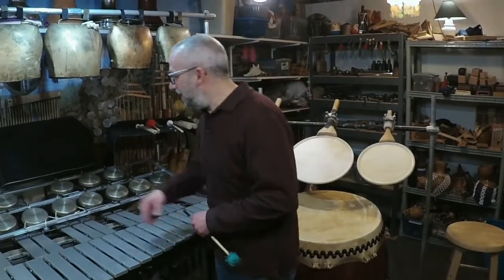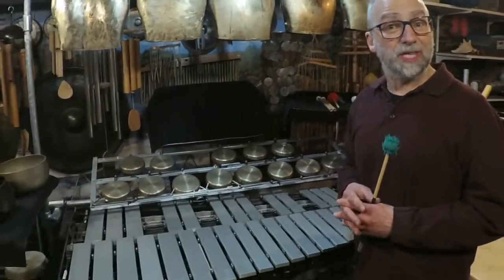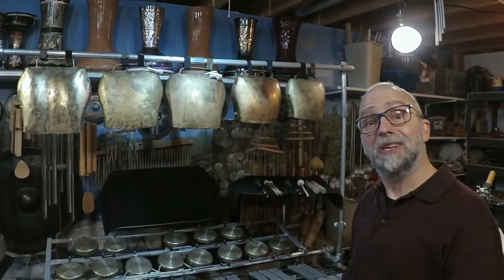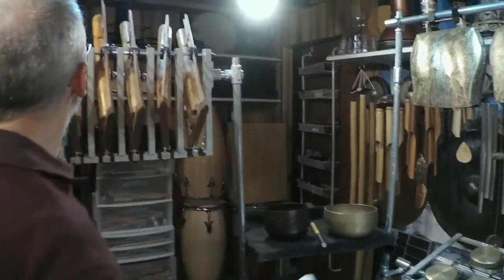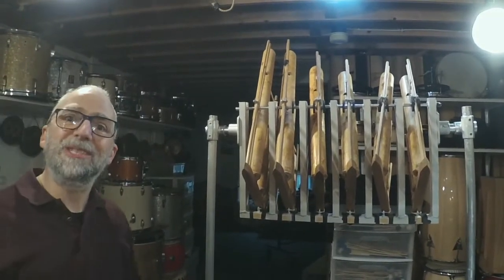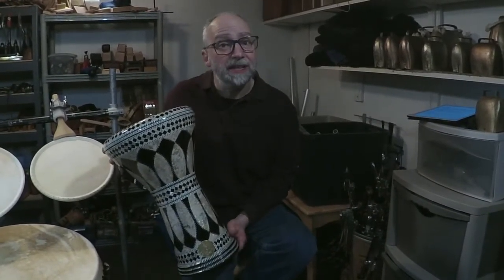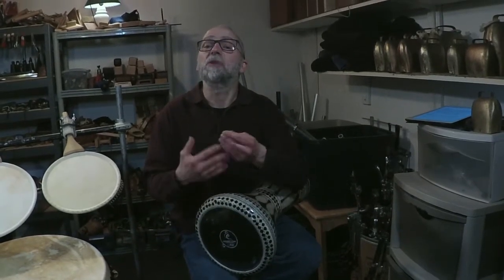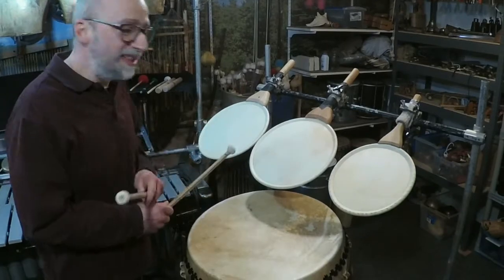Tony Di Sanza Percussion Tour of Ancient Echoes by Michael Udow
Short tour of the percussion instruments used in composer Michael Udow's new concerto Ancient Echoes.
Tony Di Sanza, percussionist, will premiere this piece with the Longmont Symphony Orchestra on April 23, 2022 at Vance Brand Civic Auditorium.